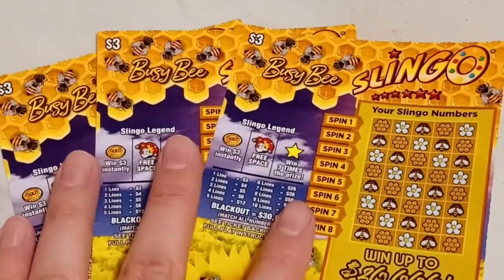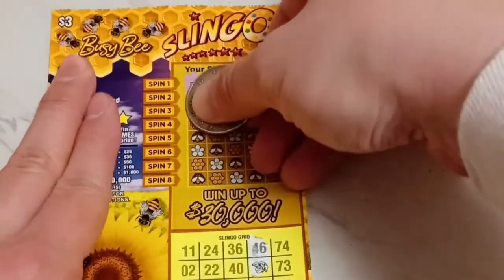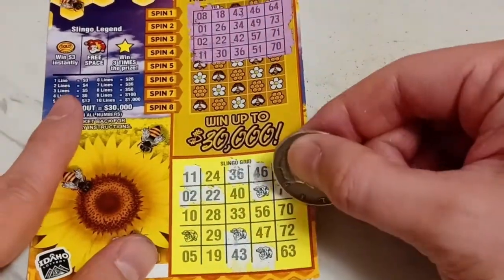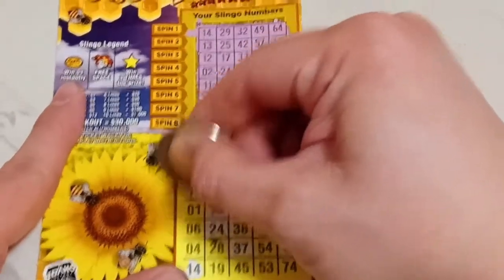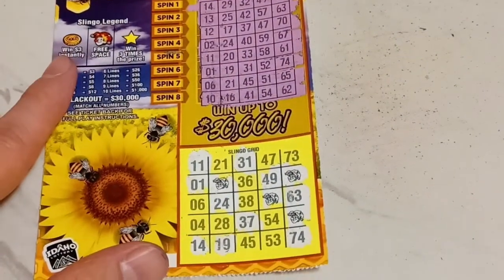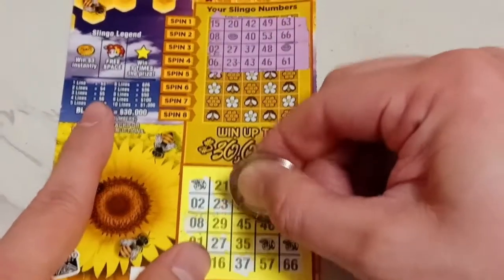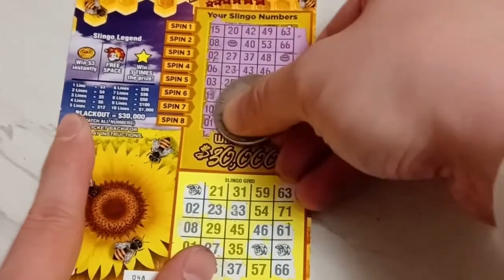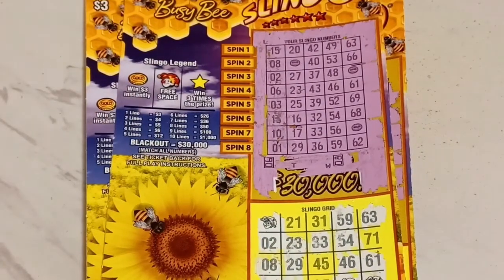Three's a Crowd - We Test The Threes With Bees!!! Idaho Lottery Scratch Off Tickets! 😎🆒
Producers: T at T Productions, A Couple of Scratchers, Scratchin the Itch, Karin Vasseur, Krista D

lottery scratchcards idaholottery scratchoff lotto idahoscratchers TatTProductions scratch Usually we don't do threes here and save this series for the mid range denominations. But for some reason this old ticket came a callin! 😱 And now we know why! 😁 We have a winner and we'll show it to you right now! 😃😉

For Fun Mail please send your signed tickets and a self addressed stamped envelope to: